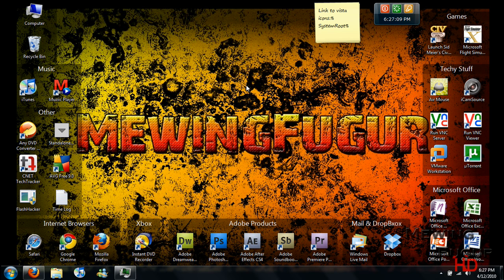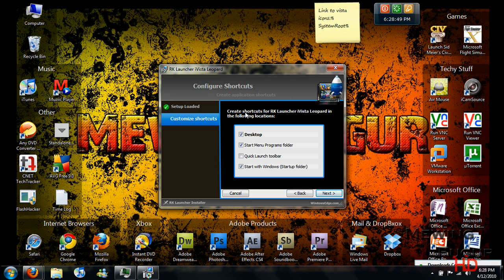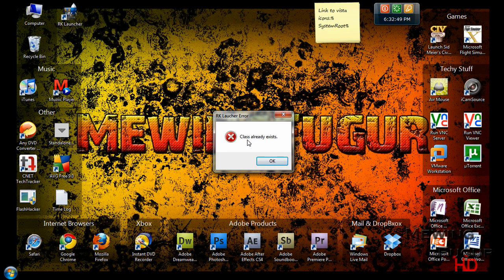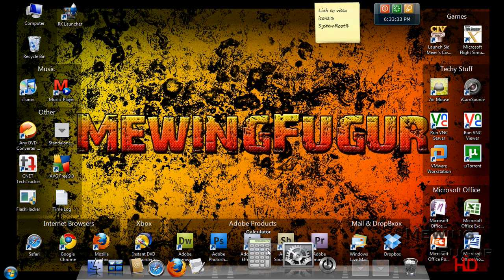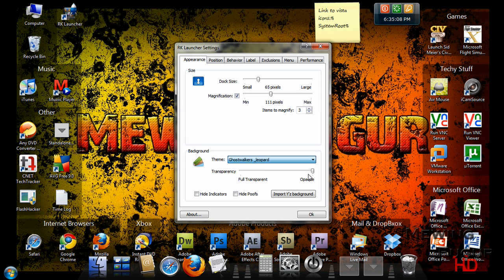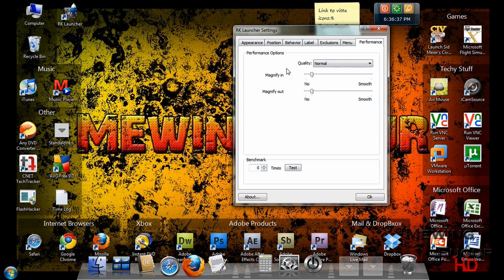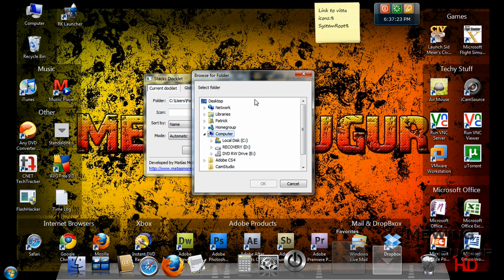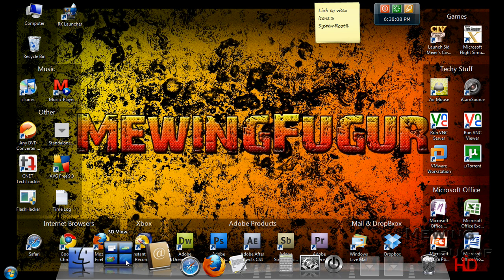How To Get The Mac Dock For Windows / PC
Hey guys,today I'm going to show you how to get a mac dock for windows/PC. It looks far better than the popular object dock and rocket dock if you are going for that mac feeling. Please keep in mind that this ended up being a very long tutorial and I had to crop/edit parts together, this is why my voice may sound weird or change pitch randomly. I you have any questions just comment or send me a private message. Check out my other videos on how to run Mac OS X on your PC for free and how to get the Mac buttons(close,minimize and so on...). Please subscribe,comment,and thumbs up!!!

Links:

The old download no longer works so this is the installed folder I found in my program files.